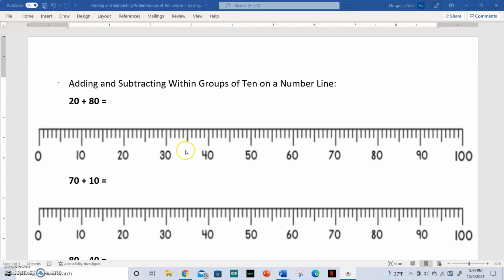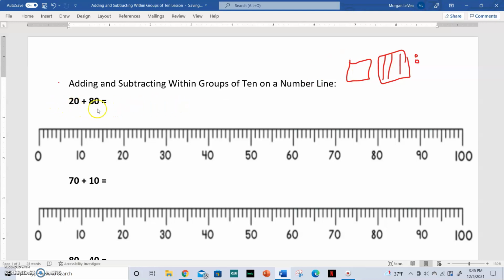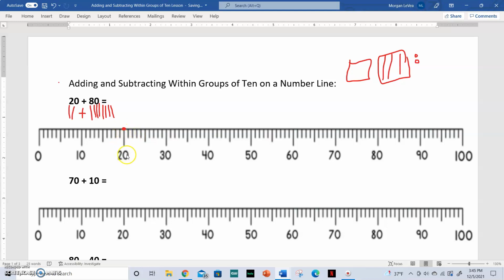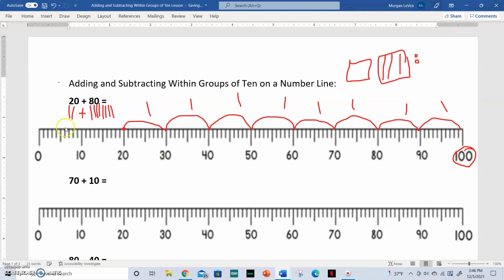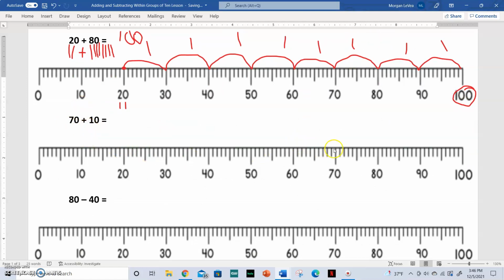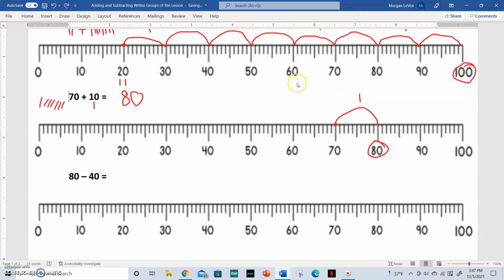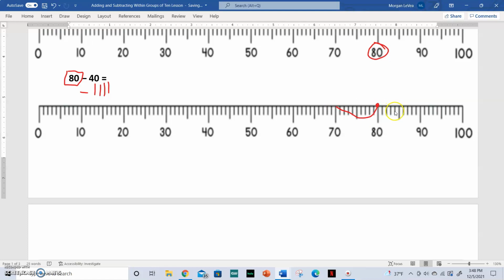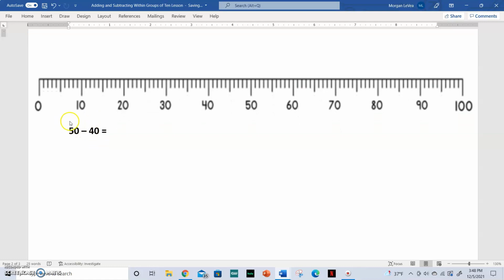Adding and Subtracting with Groups of Ten Lesson